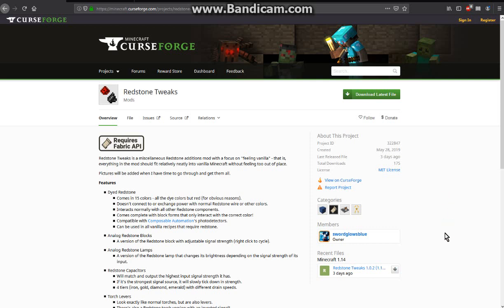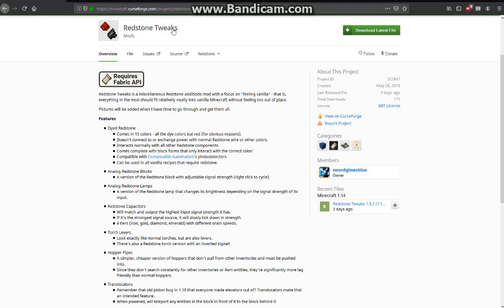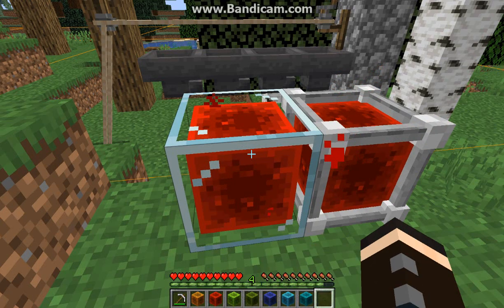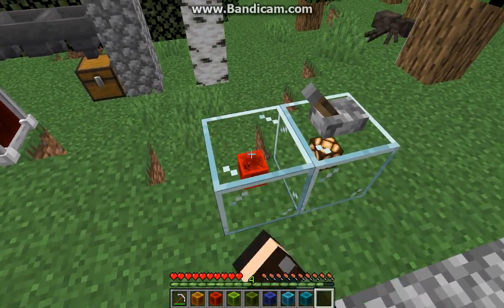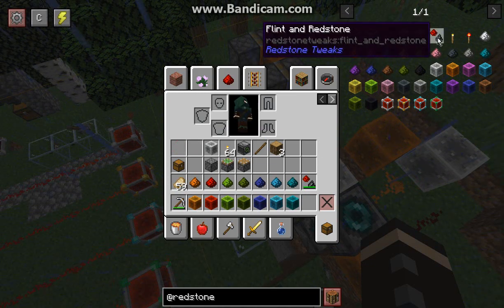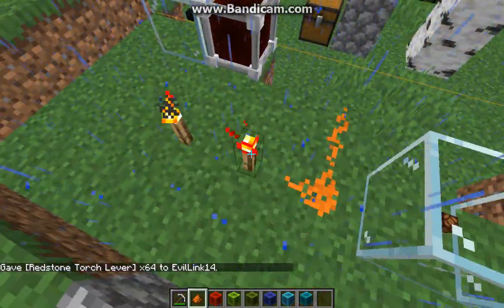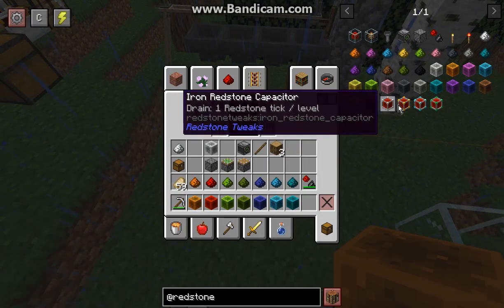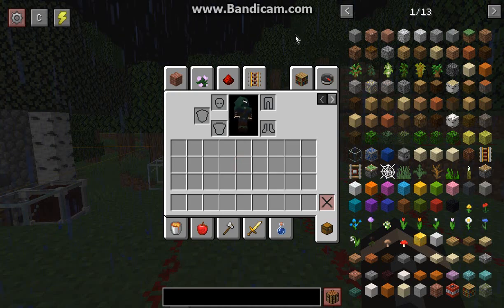Redstone Tweaks 1.14.2 Fabric Mod Overview (ComposAuto Photosenser included)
A mod with many benefits for Redstone from Analog Redstone/Lamp to Torch Levers, or even Photosensor support, I try to cover things as best I can with my average Redstone knowledge.

Mod Links:
Redstone Tweaks